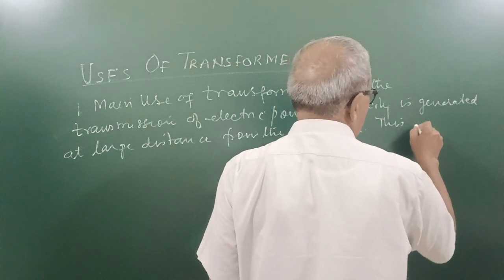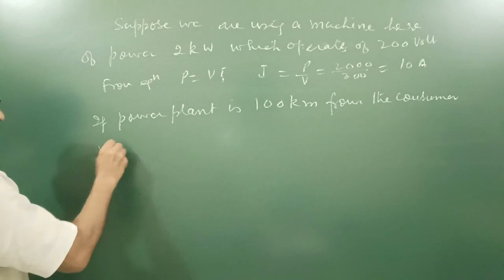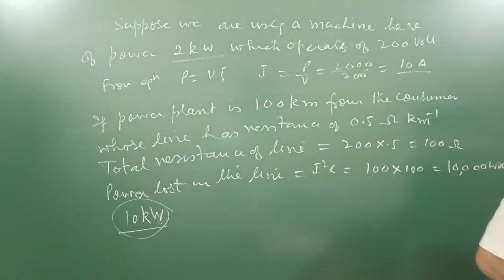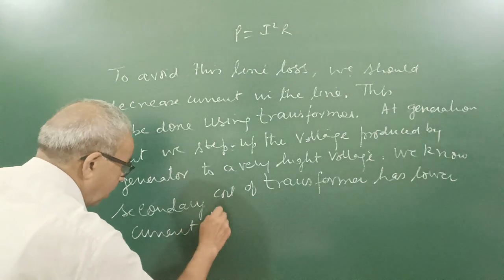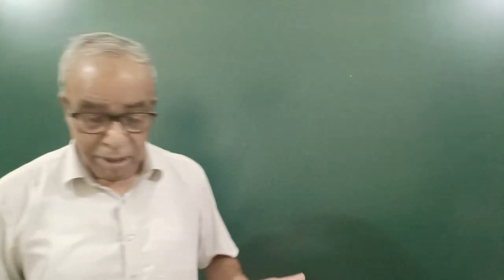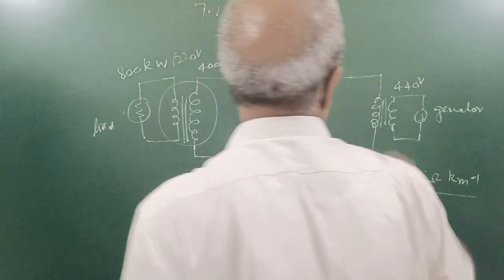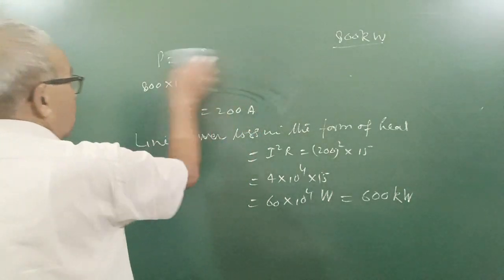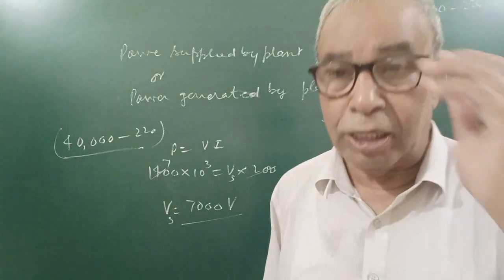Uses of Transformer. A numerical explaining how to minimise line loss using AC & Transformer.